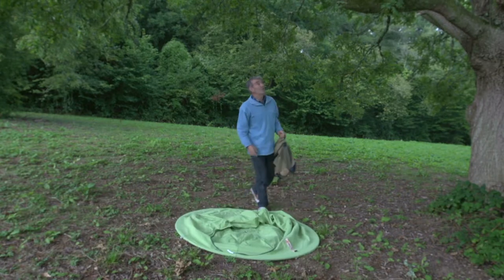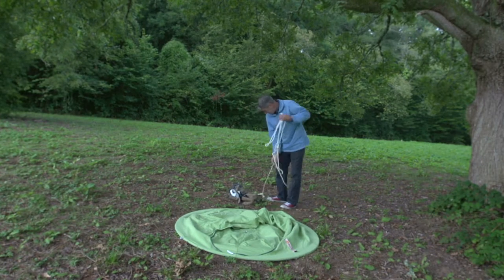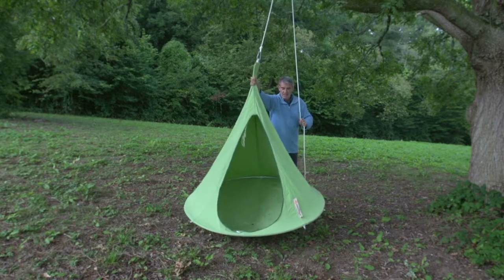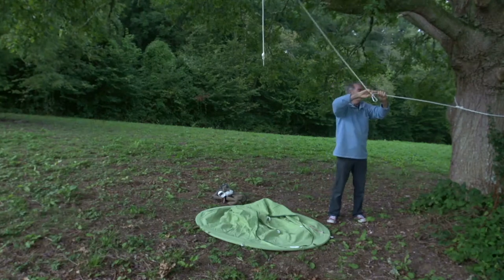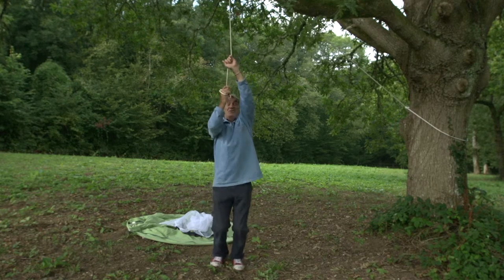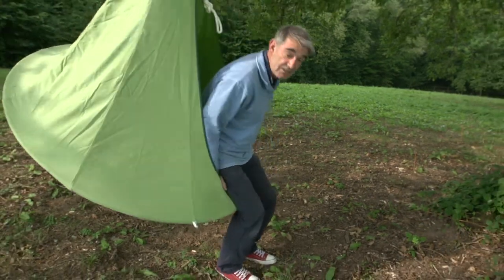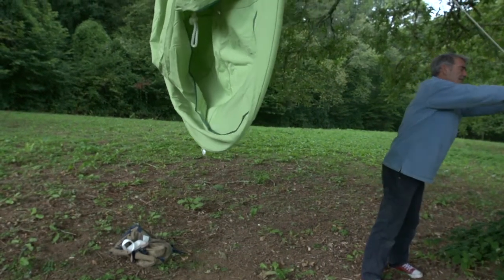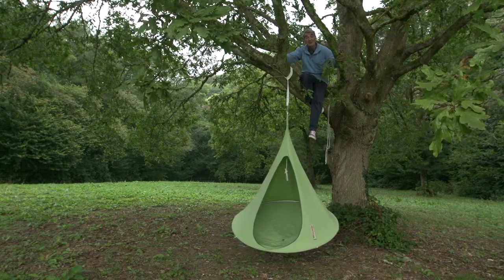Cacoon Into The Trees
Some great tips on how to hang your Cacoon in the trees